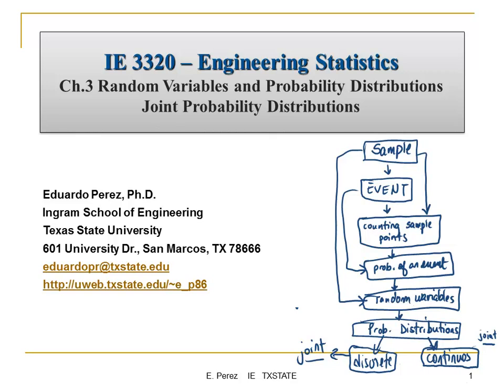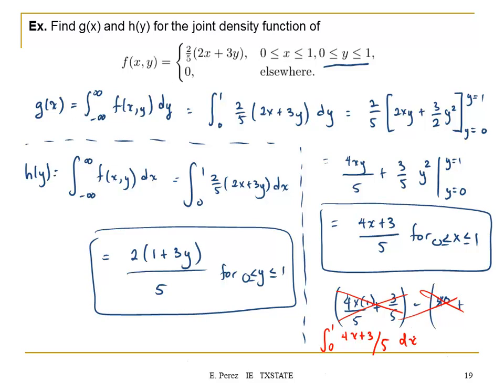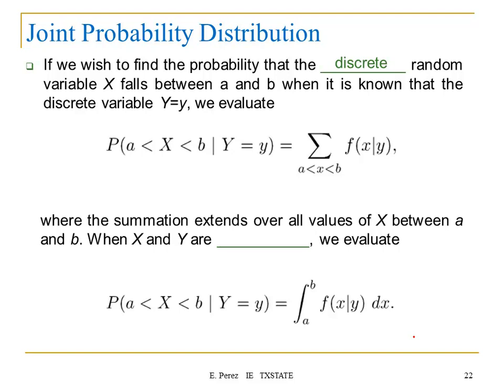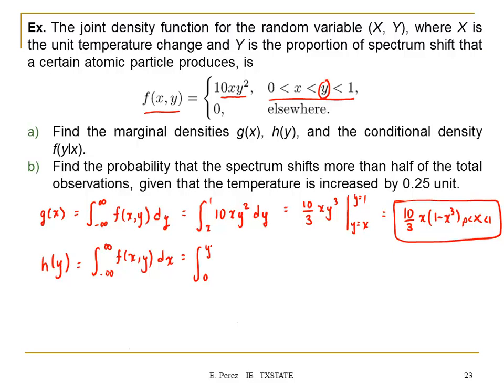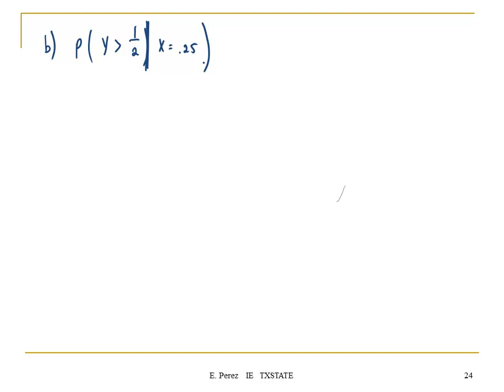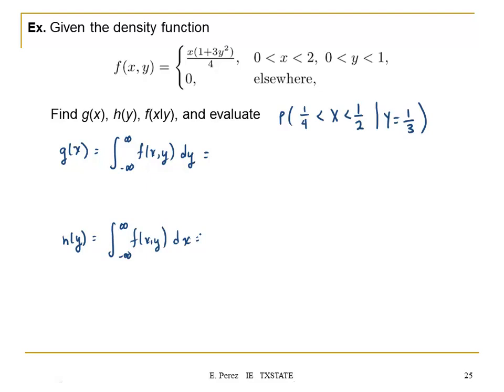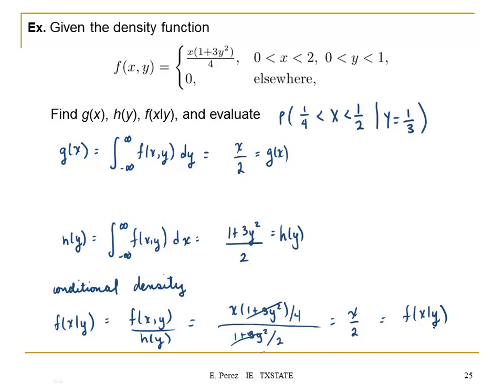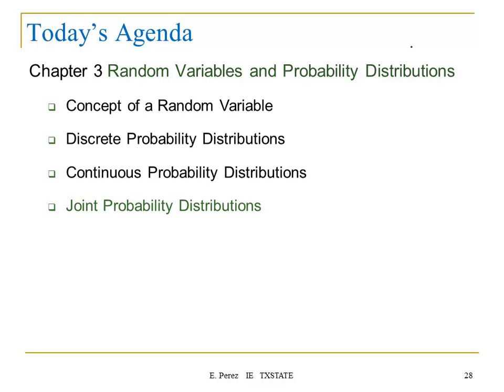Joint Probability Distributions part 2